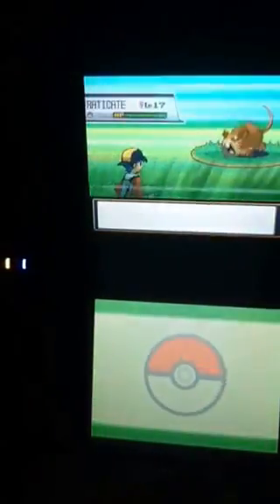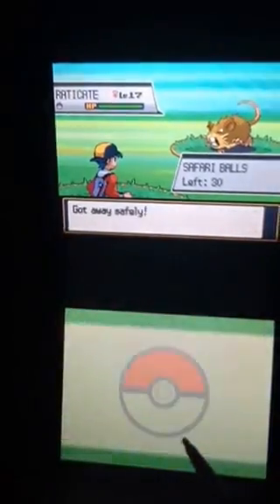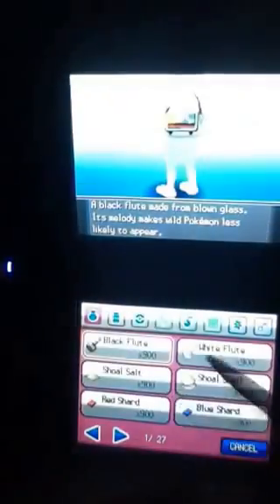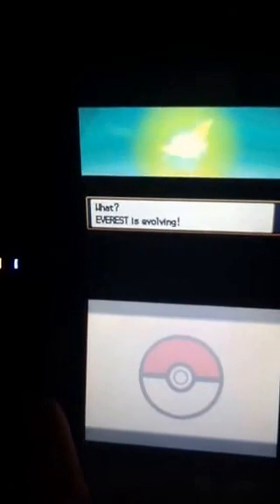Safari zone 4th visit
I visit the safari zone once again and I catch a Larvitar.